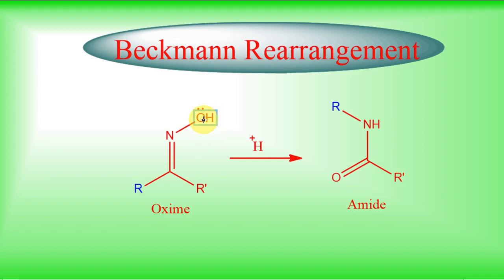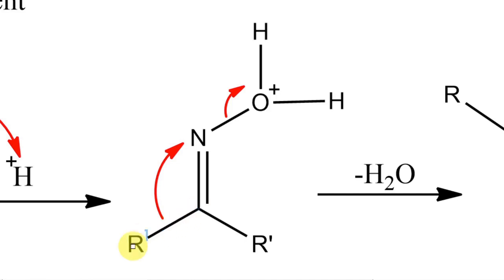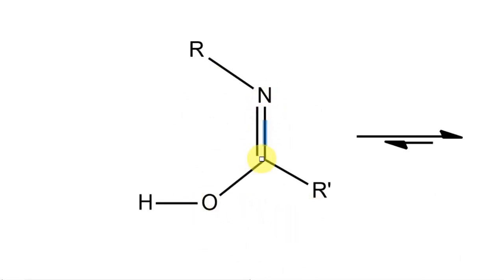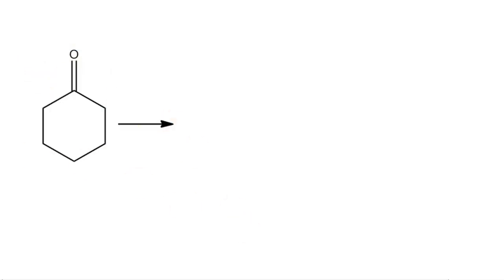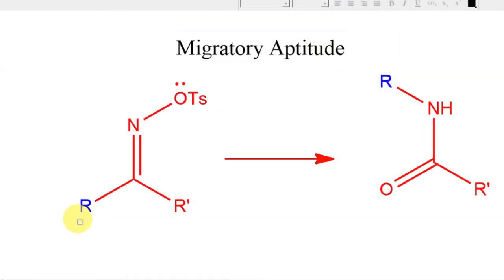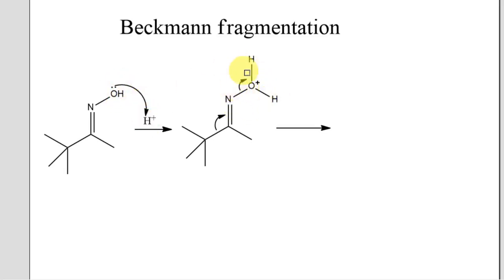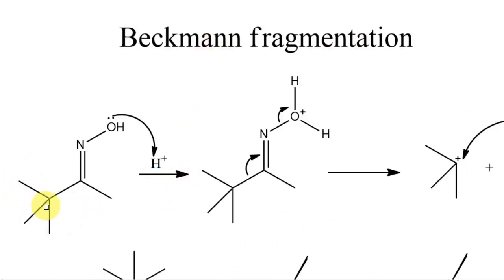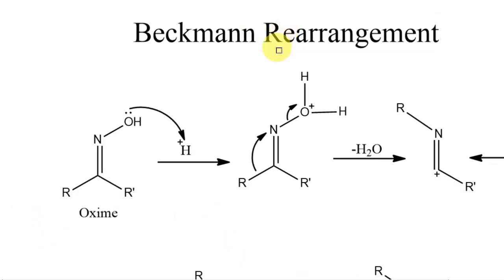Beckmann Rearrangement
Explains Beckmann Rearrangement and its mechanism from a very basic level of organic chemistry.  Caprolactam synthesis from cyclohexanone-mechanism. Includes glimpse of migratory aptitude in Beckmann rearrangement. Also explains Beckmann fragmentation.
1:11 Beckmann rearrangement mechanism
5:35 Caprolactam
7:28 Migratory aptitude
8:33 Beckmann fragmentation